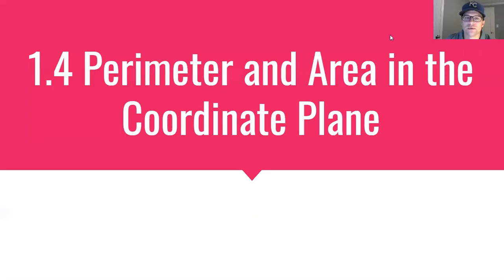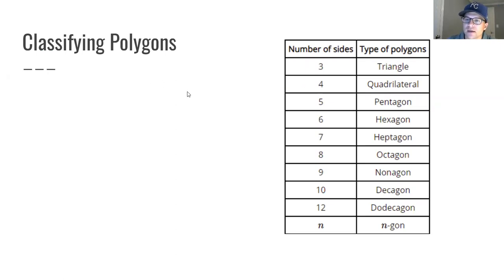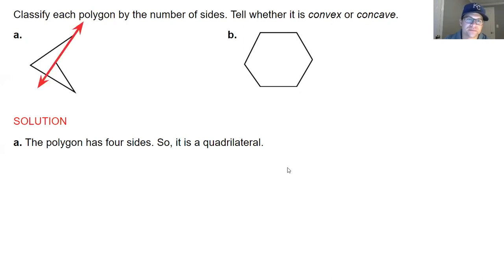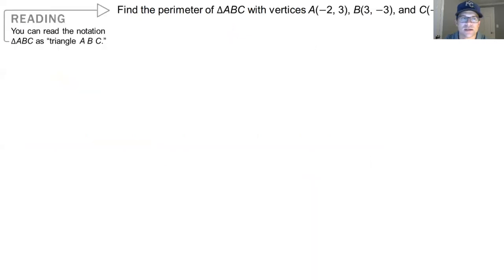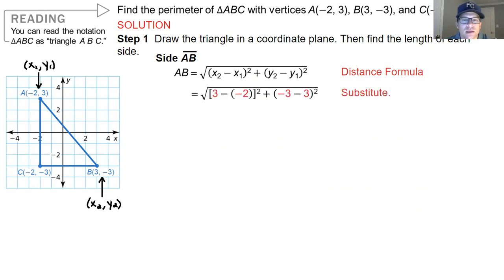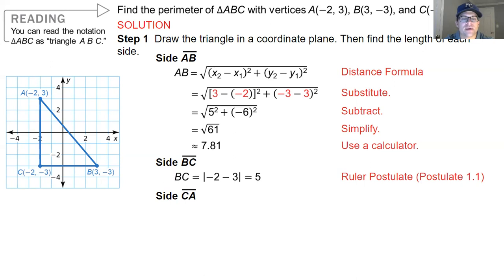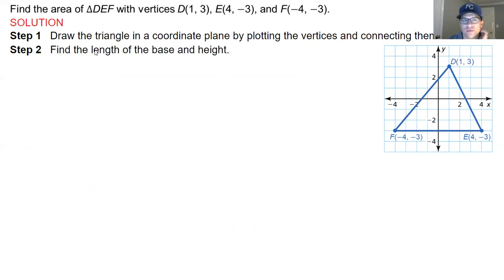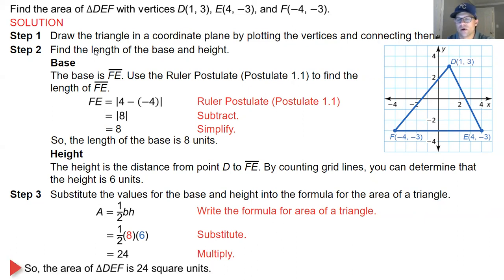1.4 Perimeter and Area in the Coordinate Plane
Big Ideas Geometry 1.4 Perimeter and Area in the Coordinate Plane